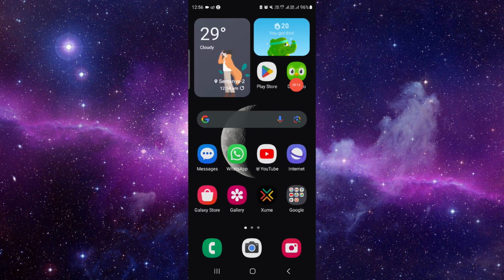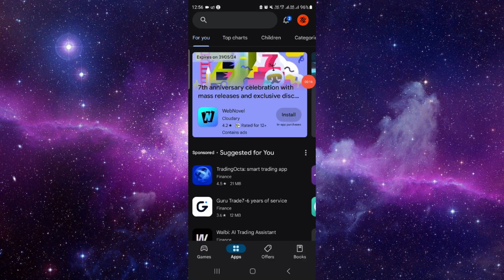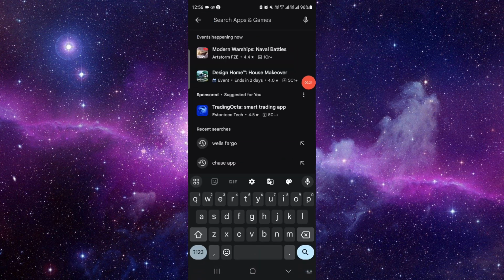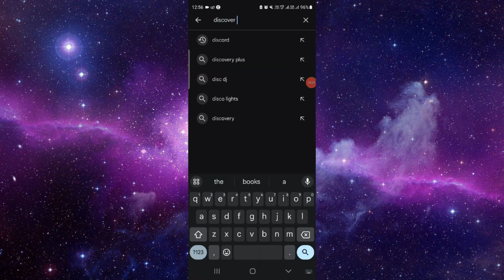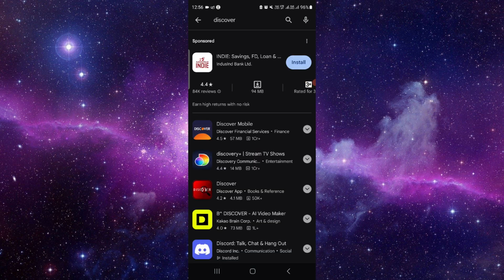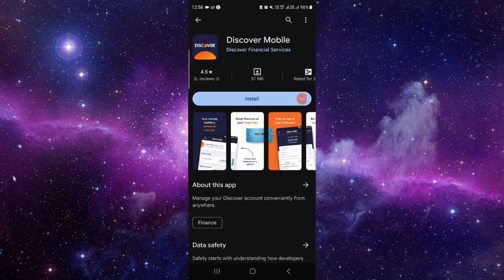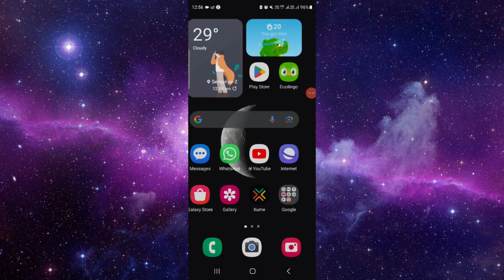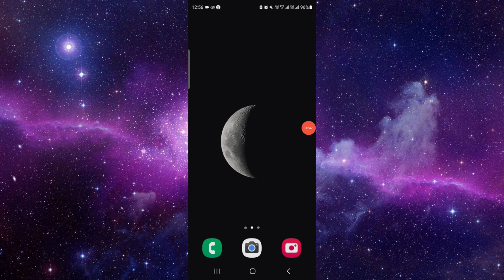✅ How to Download Discover App & Sign In (Full Guide)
Learn how to download the Discover app and sign in with this step-by-step guide. Follow these instructions to access your Discover account easily. Questions?

• Downloading Discover app
• Signing in to Discover account
• Tips for using Discover mobile banking